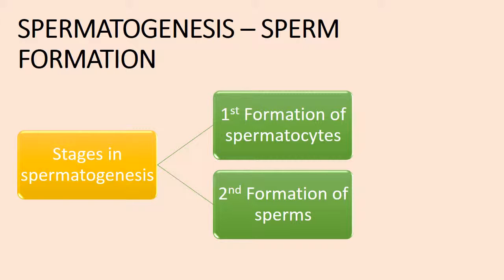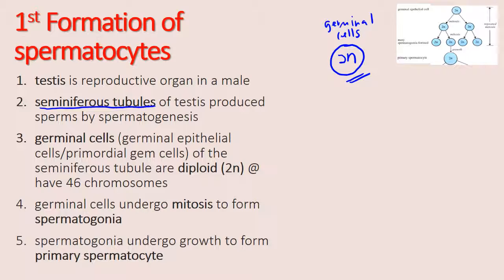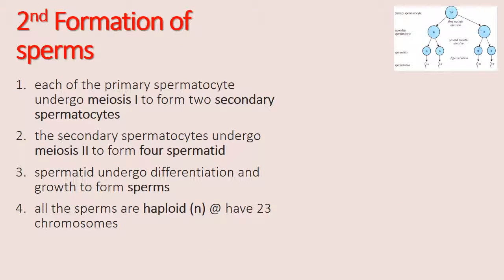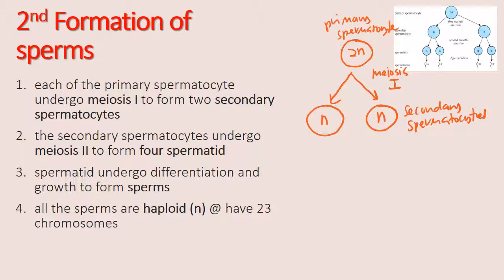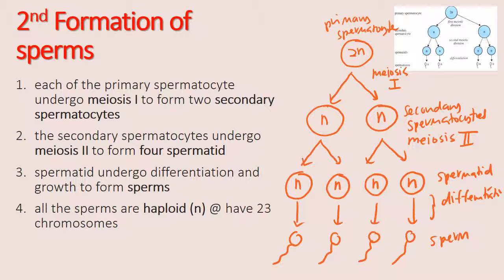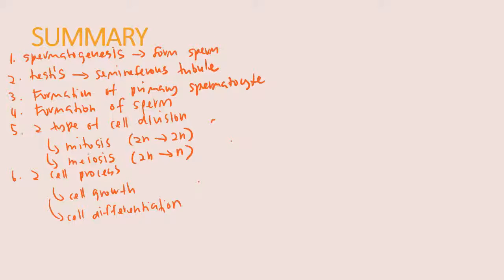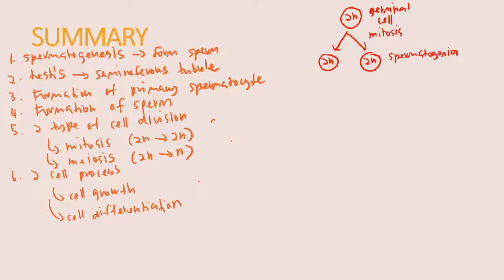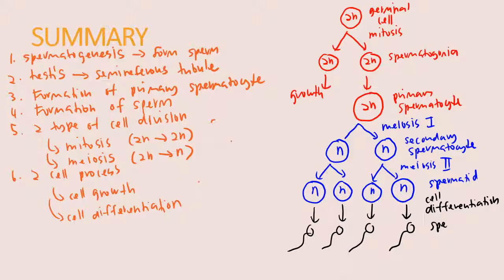SPMBiology Spermatogenesis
You should be able to explain how the sperms are form by the process of spermatogenesis.